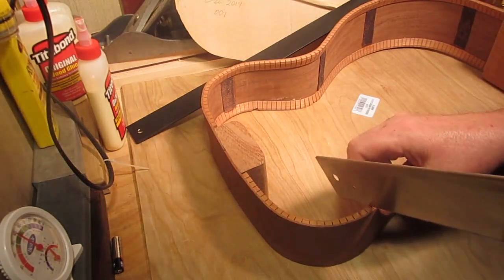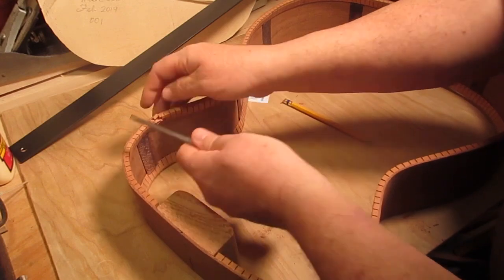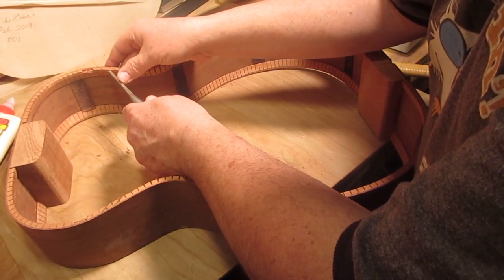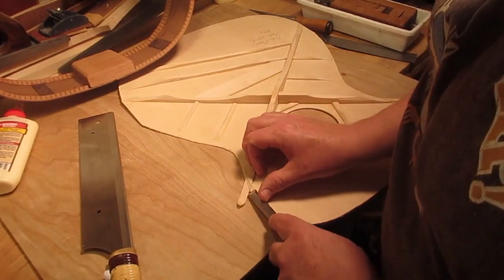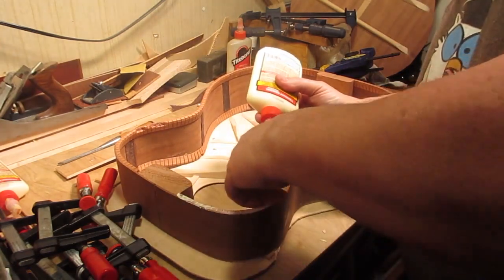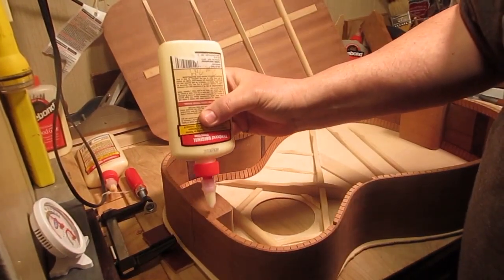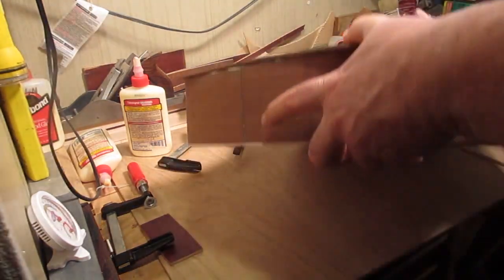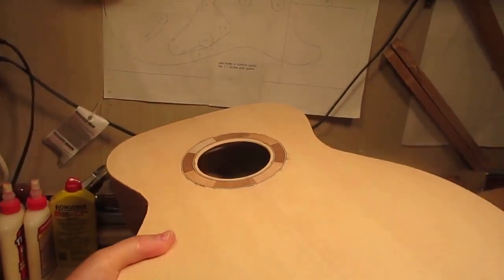Closing the Box